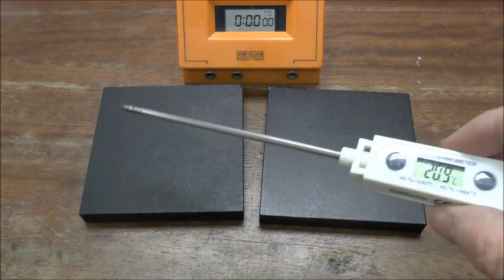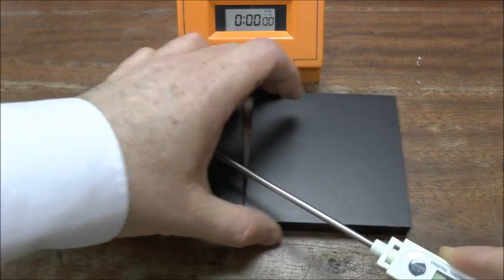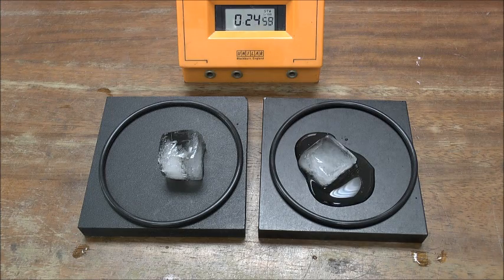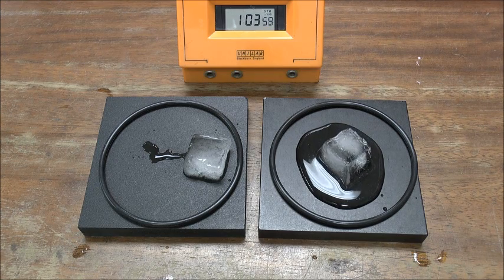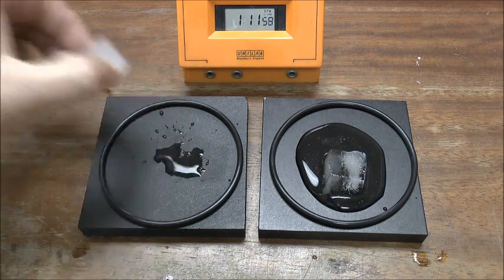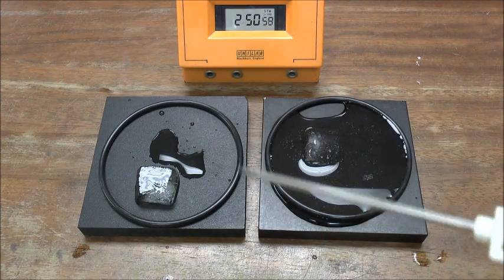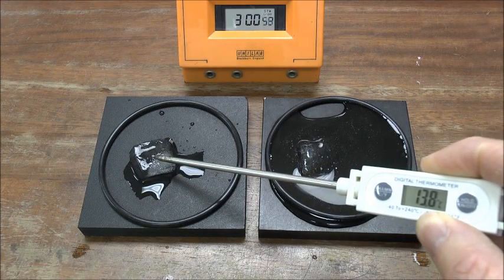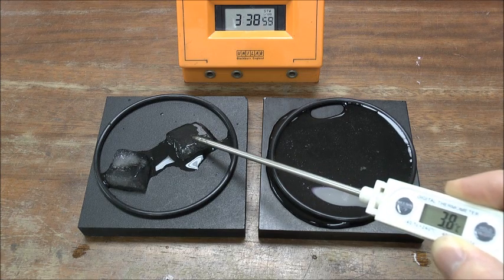AMAZING!! School science demo: Insulator & Conductor and the Ice Cube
Simple school science demonstration showing ice cubes being placed on two black materials, one a thermal insulator and one a thermal conductor.

No trick photography or materials, Both plates are at room temperature and the ice cubes are made of frozen water. The only difference is the insulator is made of a plastic material (rigid plastic foam) which means it is a poor conductor and the conductor of a metal (aluminium), a very good conductor.